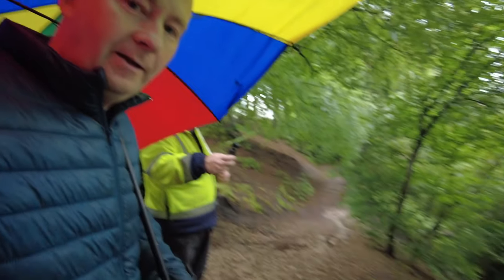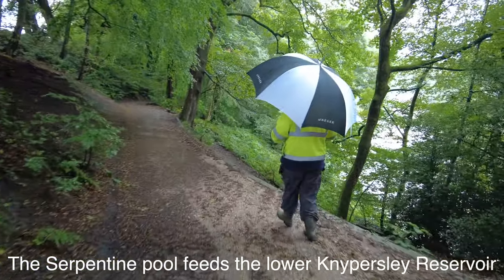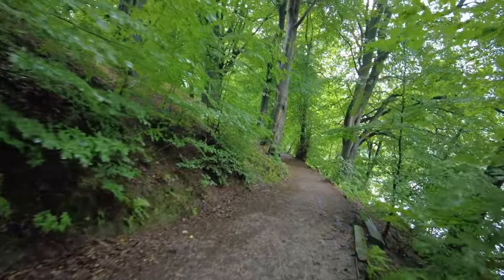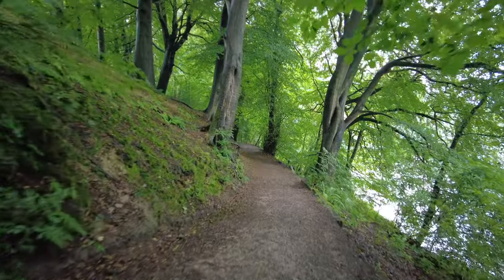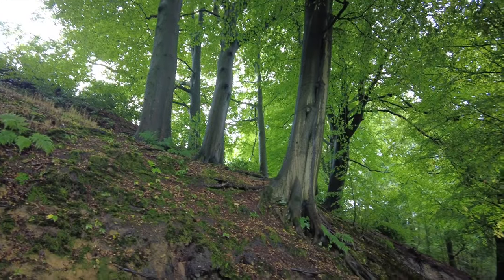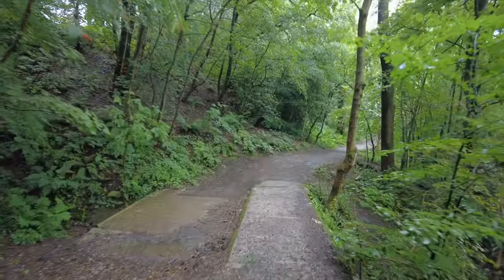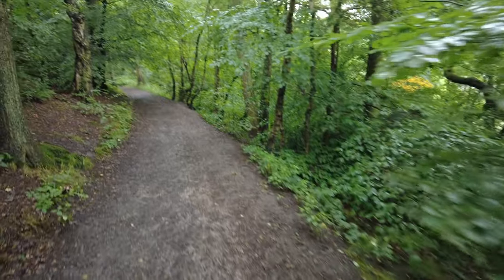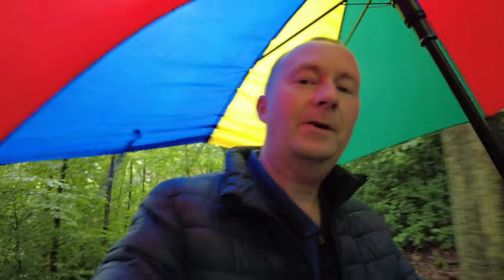The Serpentine Pool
Knypersley Reservoir is a canal feeder reservoir near Biddulph in Staffordshire. It is located south-east of Biddulph and named after the local Knypersley area. The reservoir was built in 1827 to supply water to the Caldon Canal, along with two others at Stanley Pool and Rudyard Lake.[1]

It is the only reservoir along the course of the River Trent, but as all of the inlets are unnamed, it is only downstream of the dam that the river formally becomes known as the Head of Trent.[1]

There are actually two adjacent lakes at the site, the upper one being the Serpentine Pool which feeds the lower Knypersley Pool or reservoir. Designed by Thomas Telford, it was constructed by the waterways engineer James Potter. There were a number of problems both during and after construction with settlement of the dam, and a number of repairs had to be made